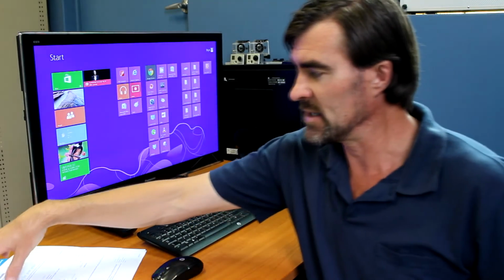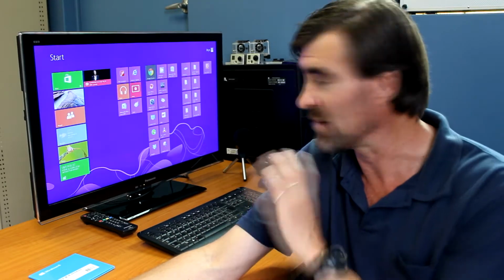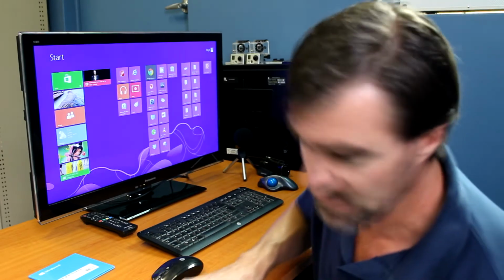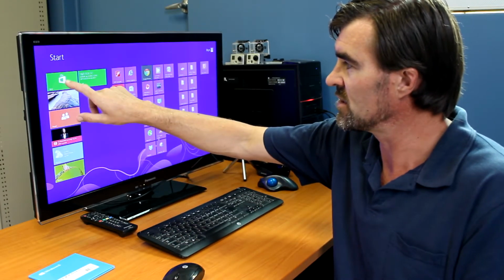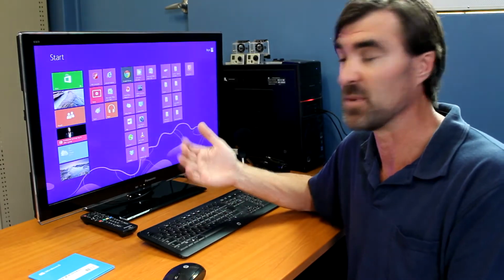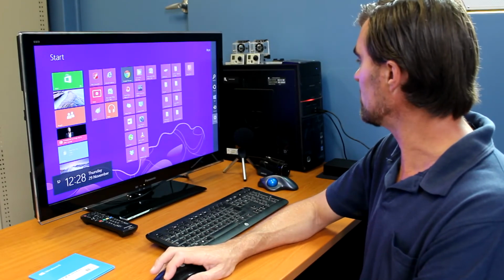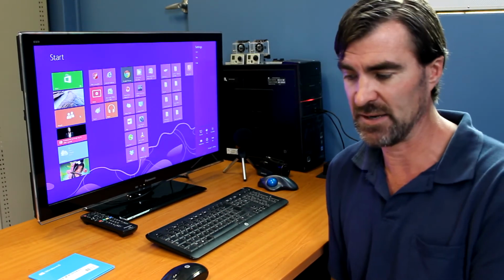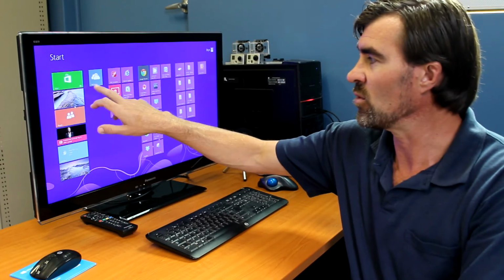Vlog#4 New PC - Windows 8 Upgrade - The 8 main differences from previous versions of Windows.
When I bought my new Hewlett Packard H8-1330a PC, it came with Windows 7.
It also had the offer to upgrade to Windows 8 when it released for only $14.99.
I also ordered a copy of the physical installation disc for an extra $25.00.
For some reason I like to have the actual installation discs in my possession.
The upgrade process takes about 40 minutes.
I have been getting used to windows 8 for the last 2 weeks.

Here are the 8 main differences between Windows 8 and previous versions.

It helps my channel grow.